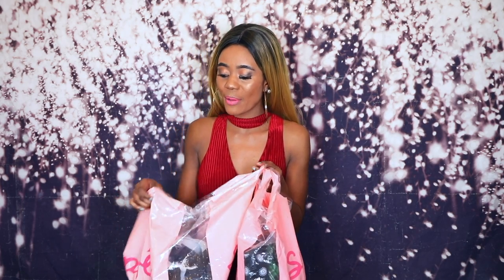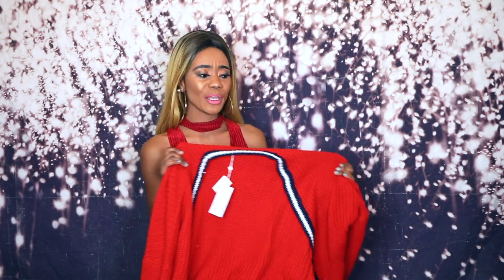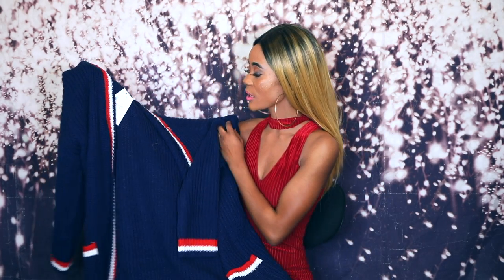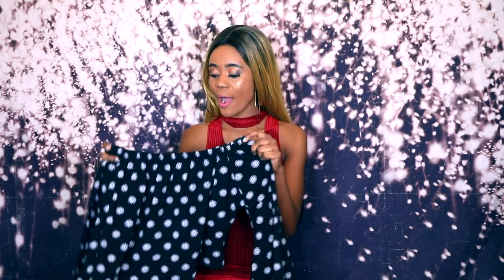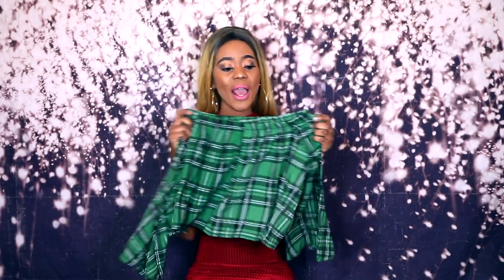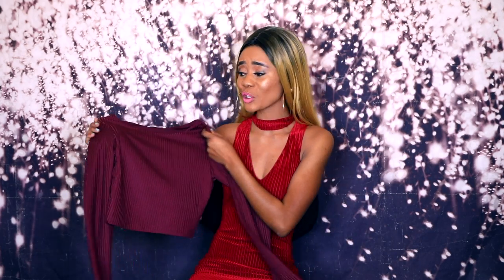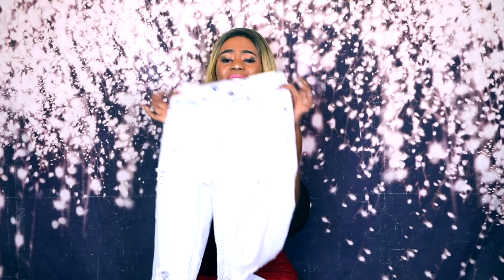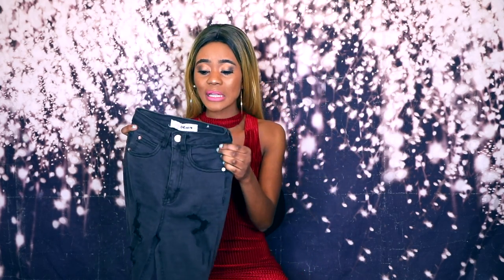Affordable Spring+Winter Supre Haul ! Everything under 20$